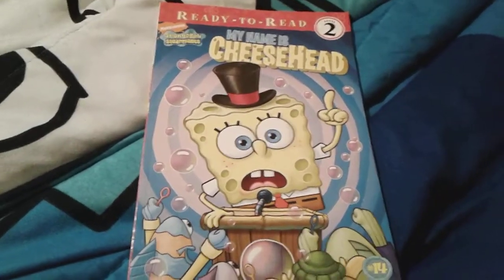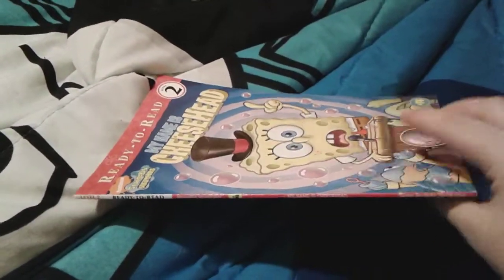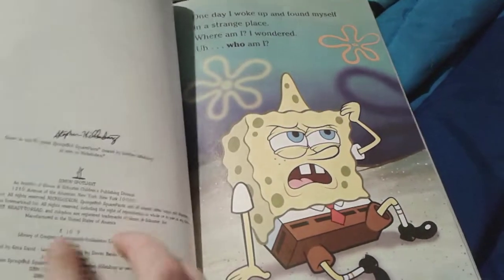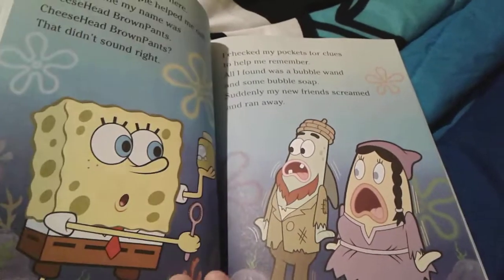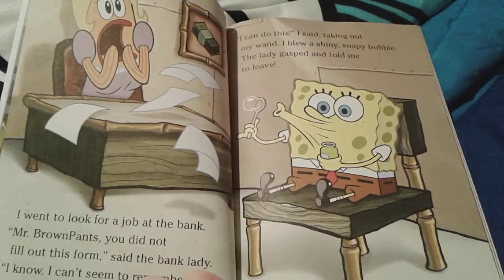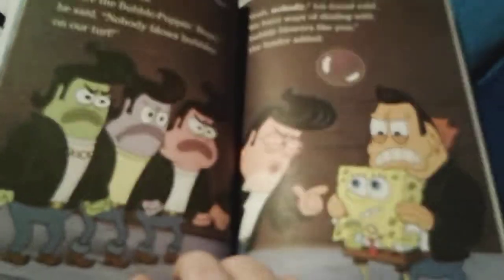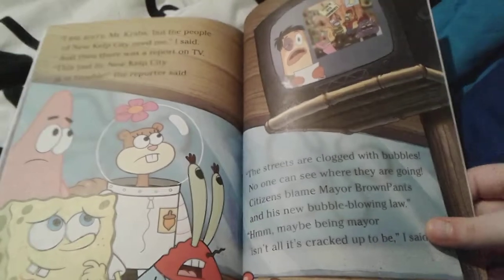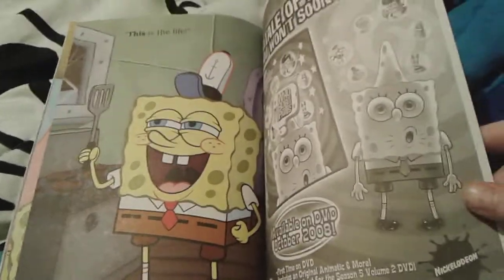My Name Is CheeseHead Book Review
Sequel To The WhoBob WhatPants Book LOL